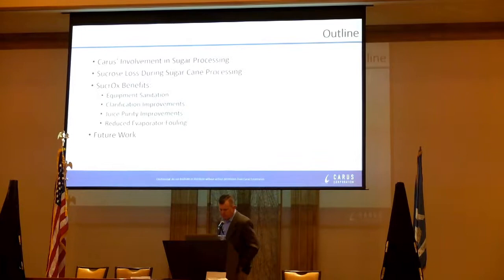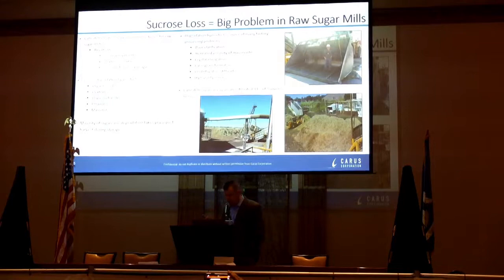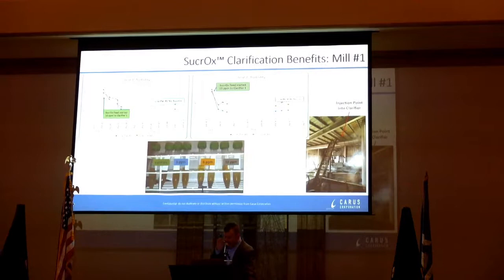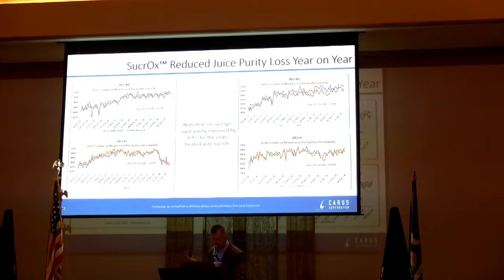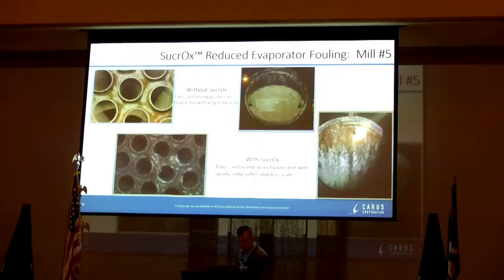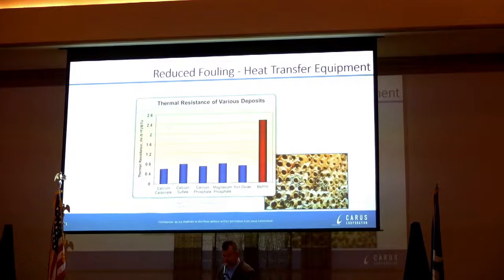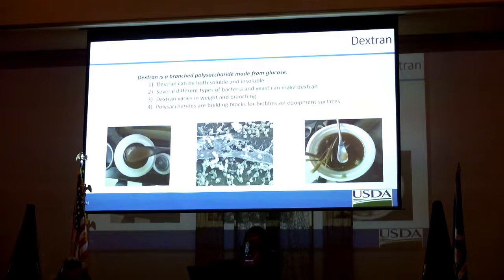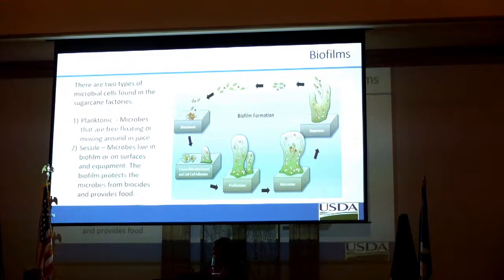SucrOx by John Sanders, Carus Chemicals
Observations of the application of SucrOx on Louisiana Sugar Mills, 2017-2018.  Presented at the Louisiana ASSCT, February 5, 2019.